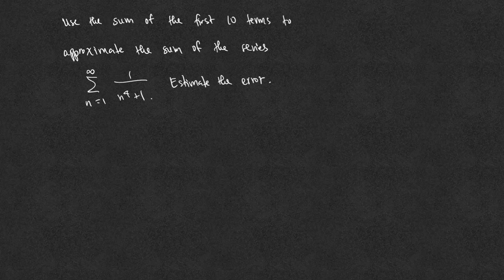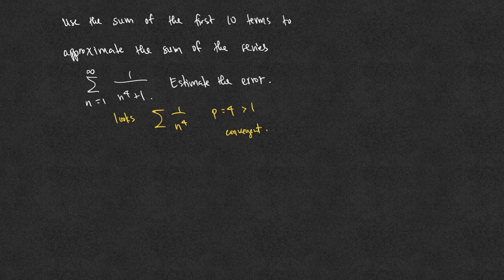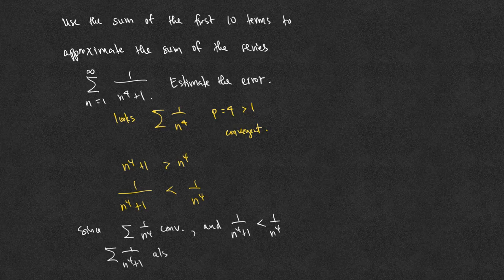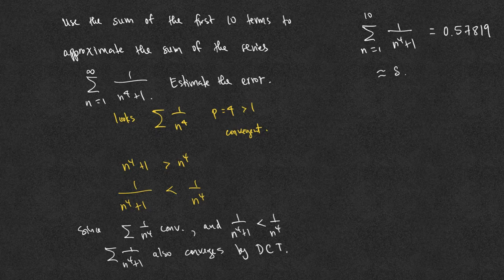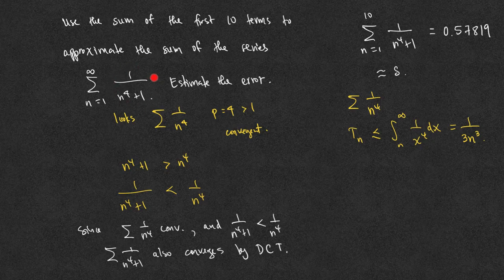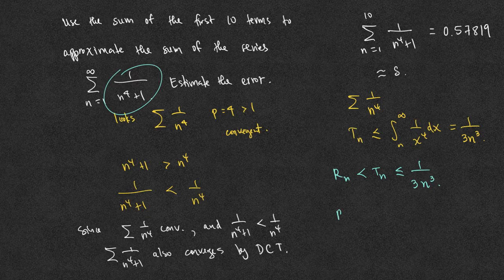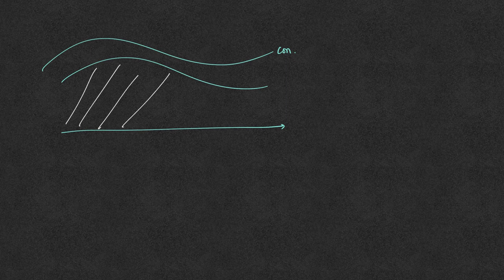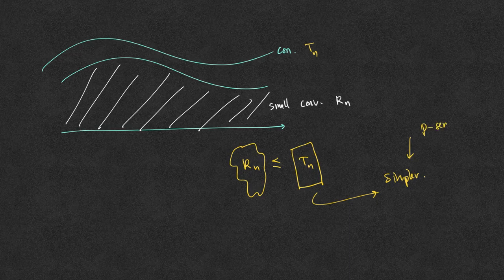Calc2s1104 Estimating the sum With comparison test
Estimating the sum With comparison test

00:00 Slide 1
03:33 Slide 2